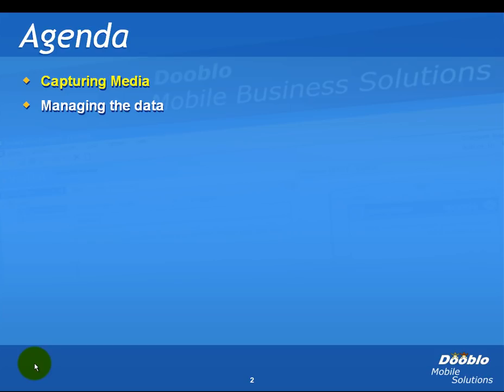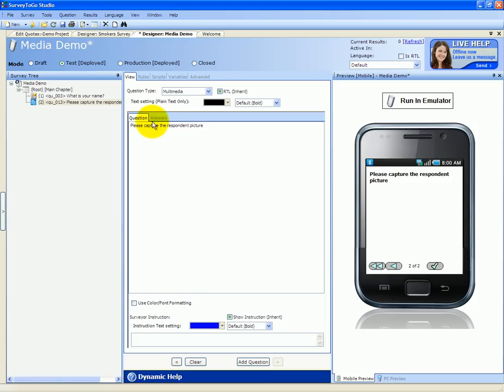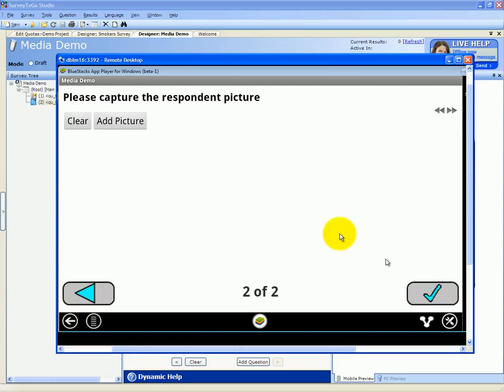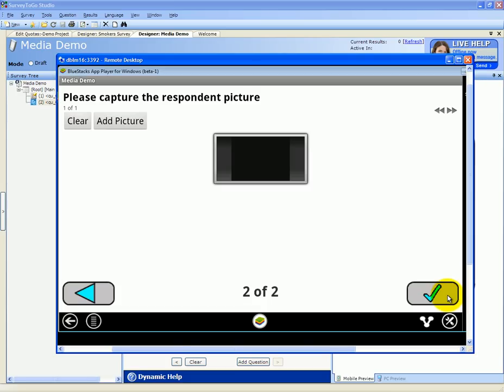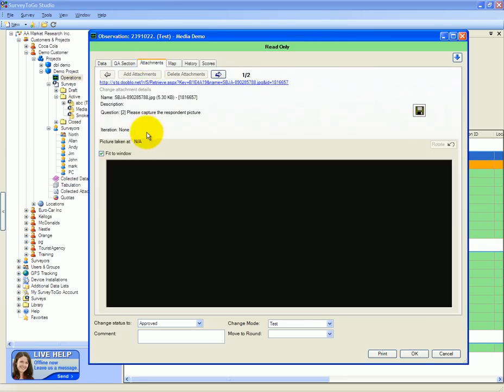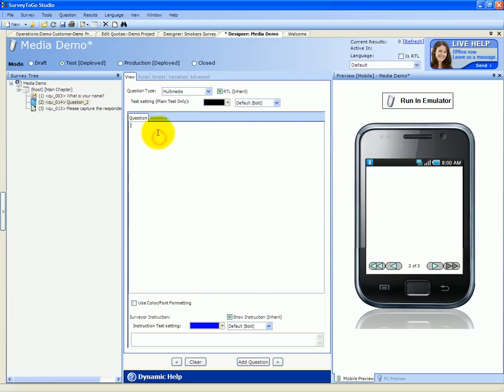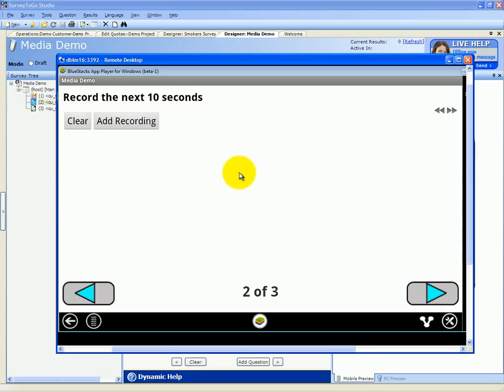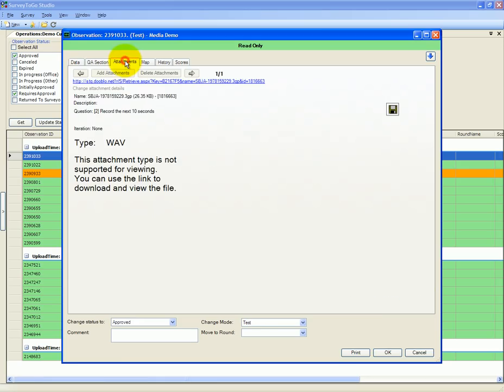SurveyToGo Creating Surveys 06 - Photos, Videos & Sounds for tablet surveys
Learn how to capture videos, pictures and sounds using SurveyToGo